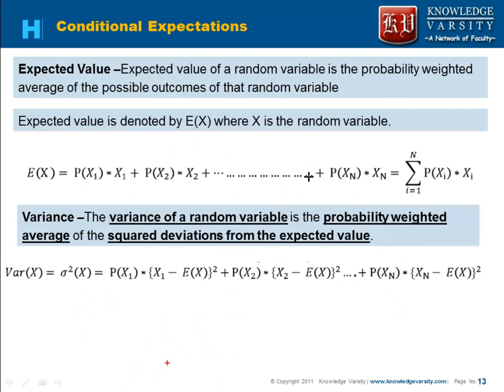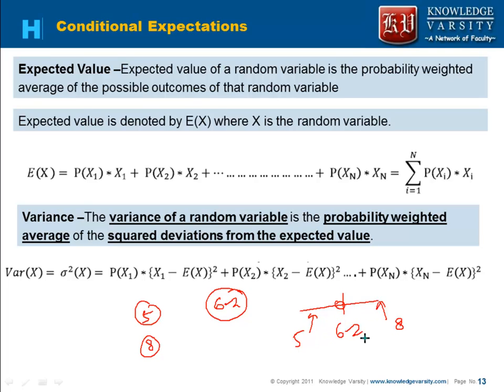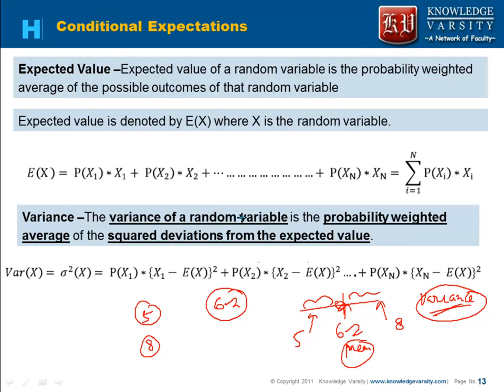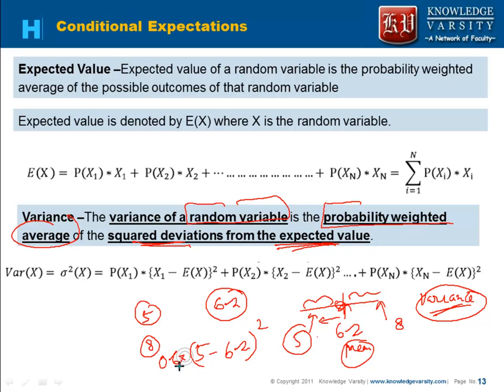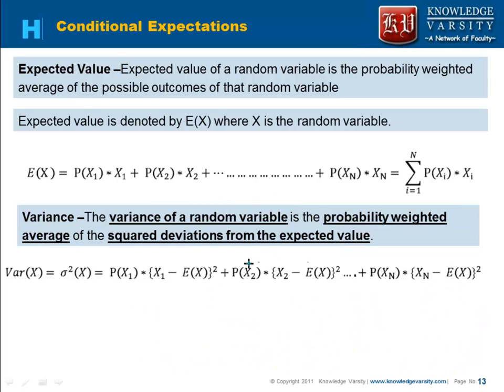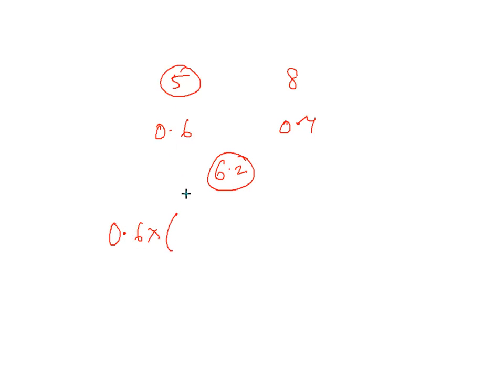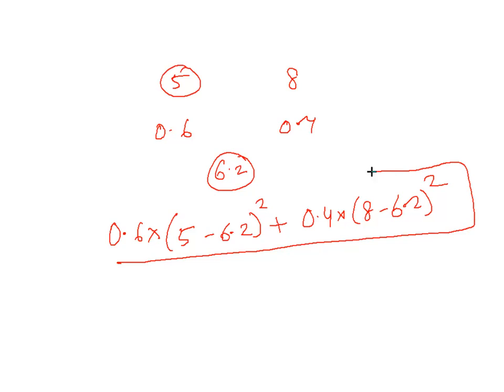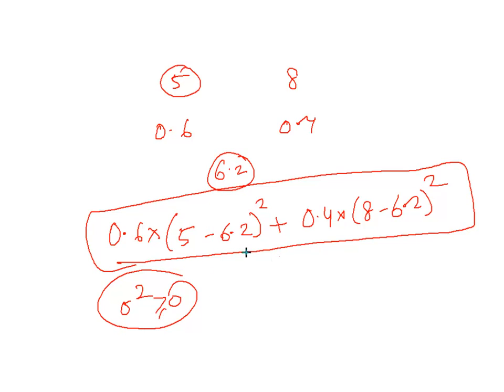Page 5 Video 2 Variance